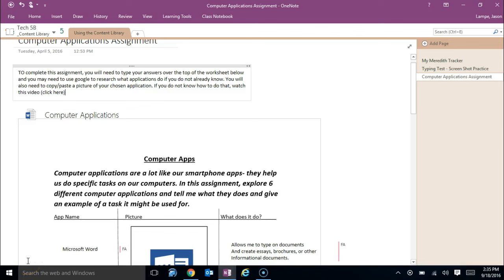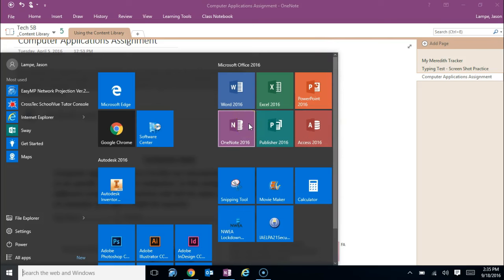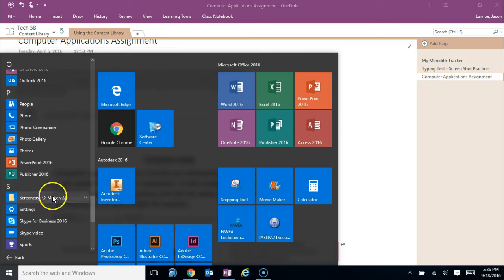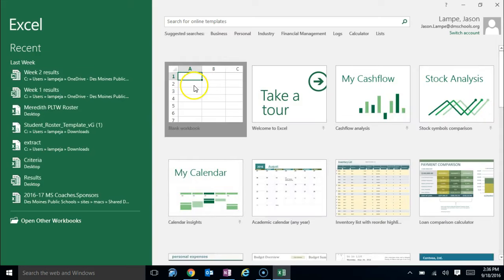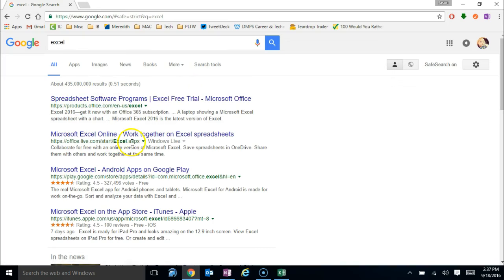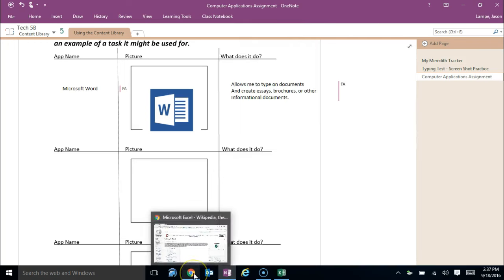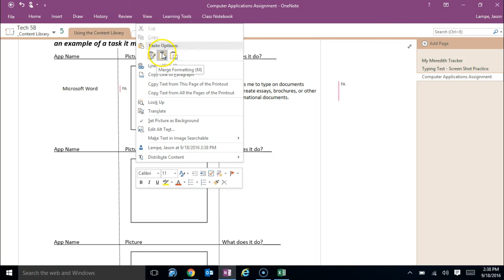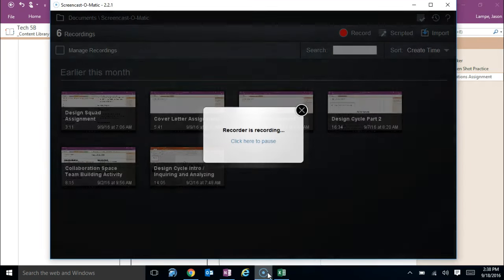Computer Applications Assignment